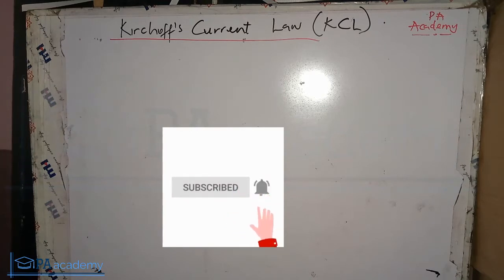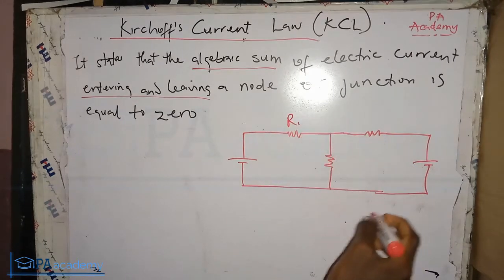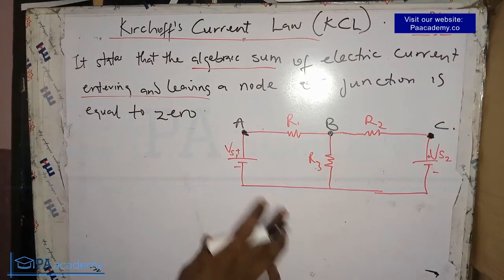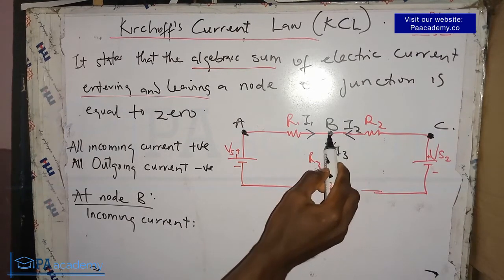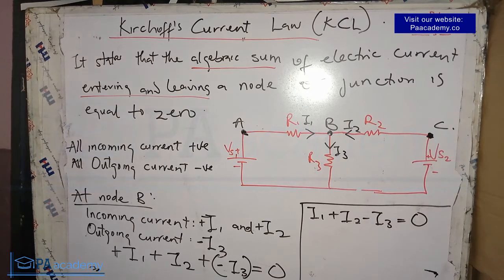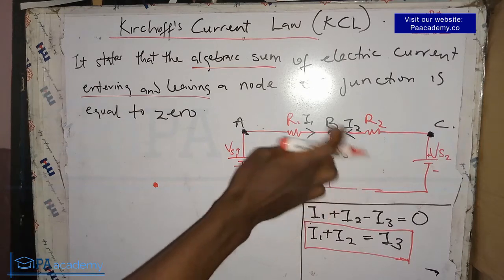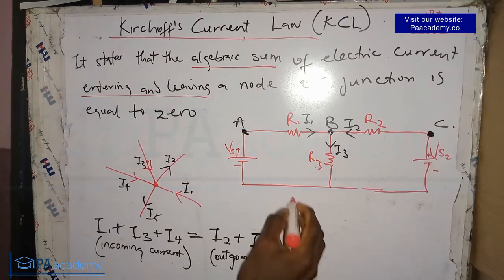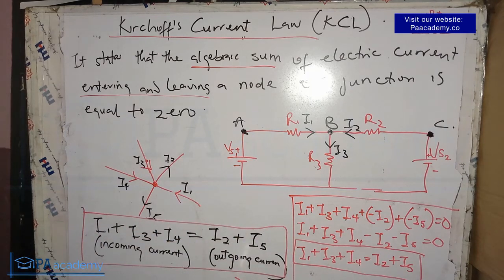What is Kirchhoff's Current Law KCL? State KCL | How to Verify Kirchhoff Current Law. Illustrate KCL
In this video, I'll be explaining What is Kirchhoff's Current Law, How to Verify Kirchhoff Current Law and the application of Kirchhoff Current Law. This video is part of the video series on circuit analysis and circuit theory in Electrical and Electronics Engineering.

Thanks
PA Academy